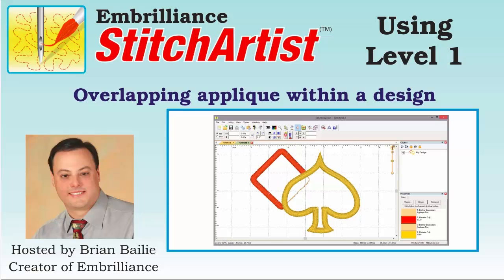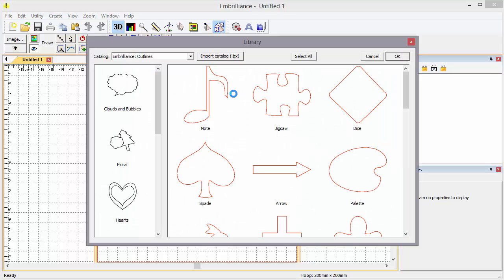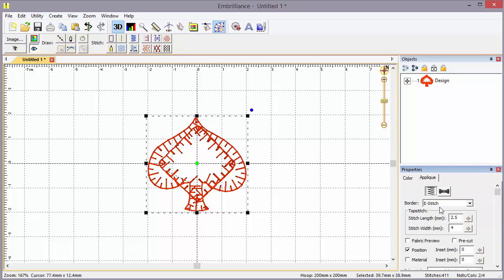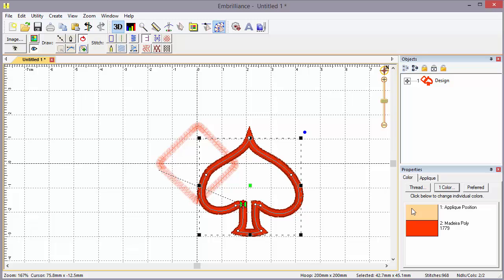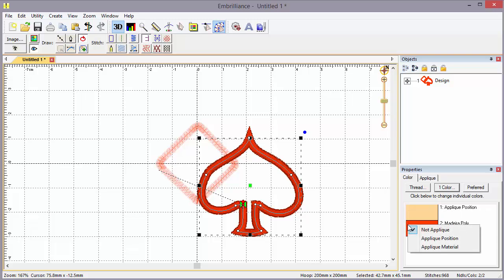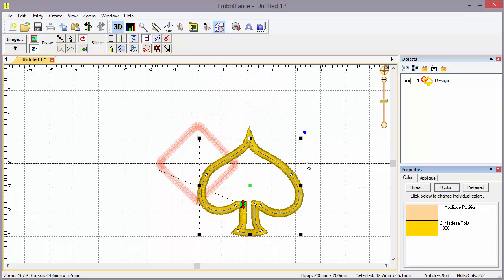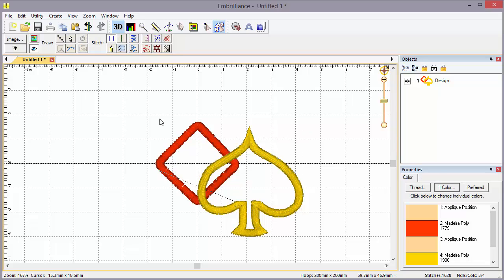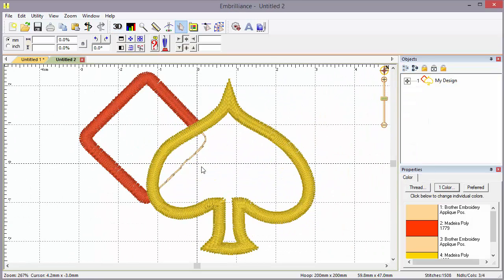StitchArtist - Overlapped Applique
Brian shows a quick demonstration of how overlapped appliques created in StitchArtist Level 1 will have their topstitches removed as needed when saving.